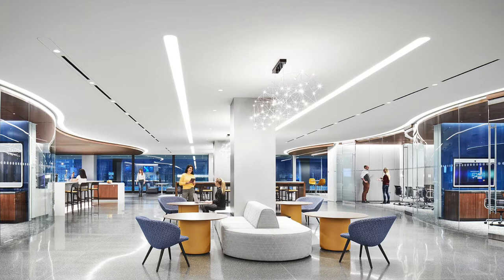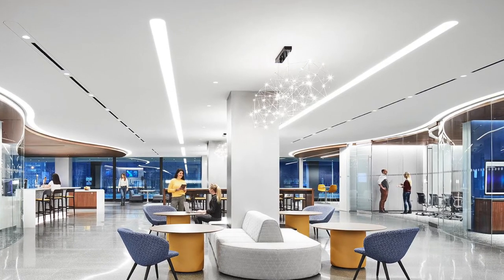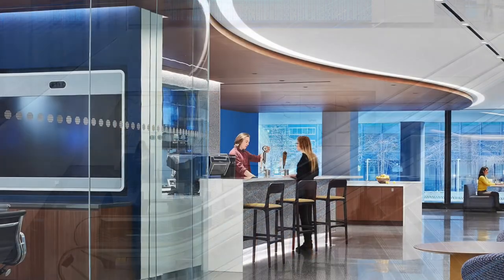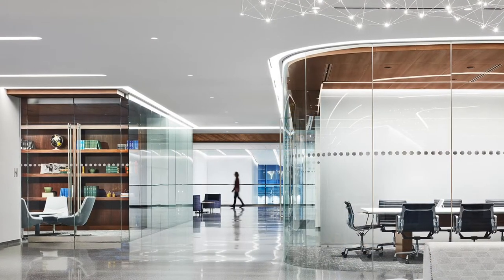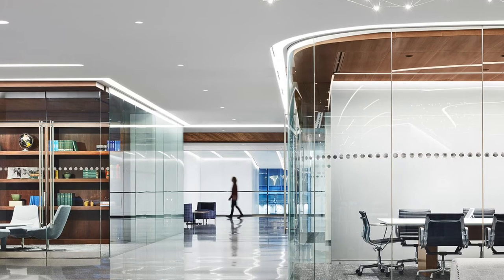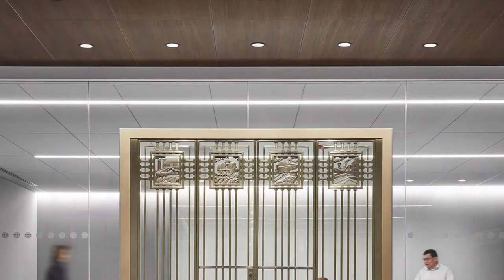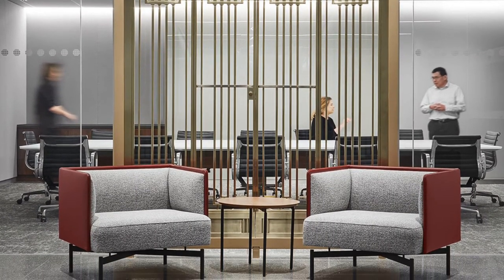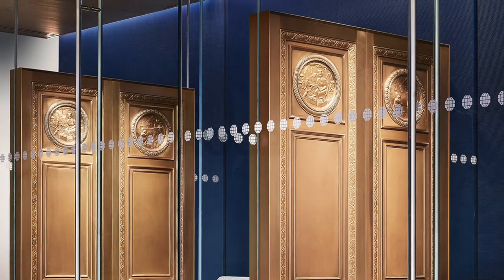CME Group – 2021 IALD Award of Merit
The lighting design for CME Group in Chicago, IL USA by Schuler Shook is a recipient of an Award of Merit from the 38th Annual IALD International Lighting Design Awards.

Photography: © Hall + Merrick Photographers, Kendall McCaugherty